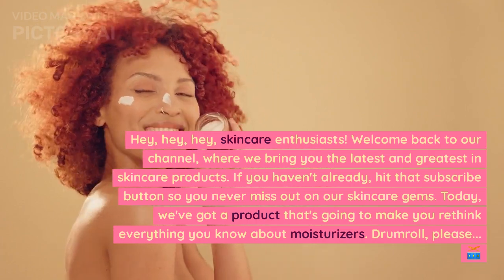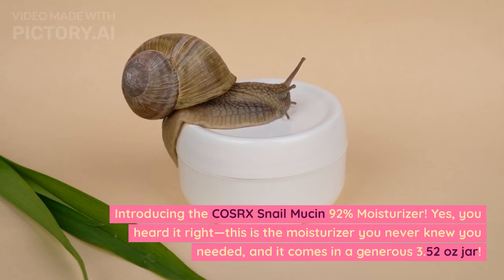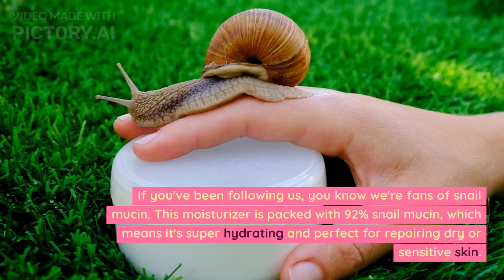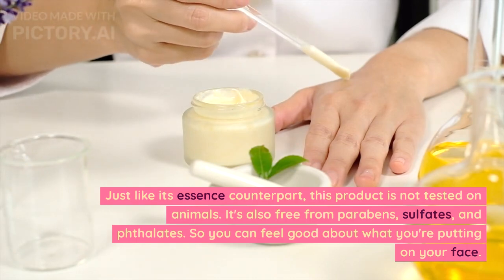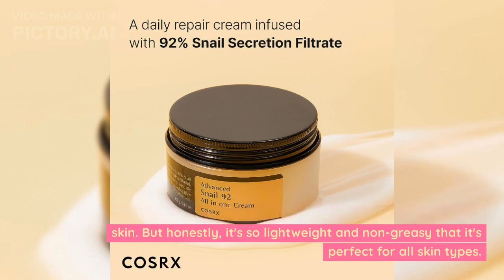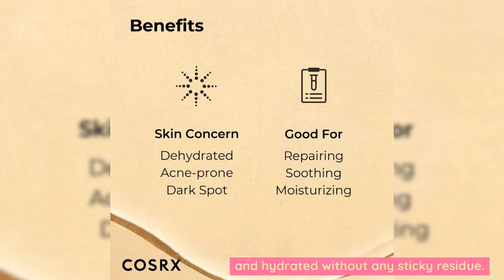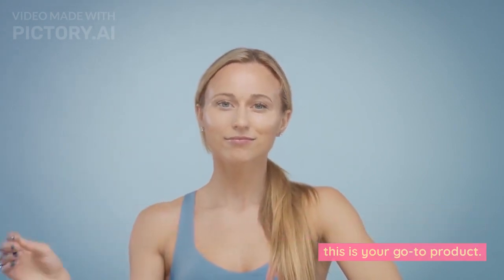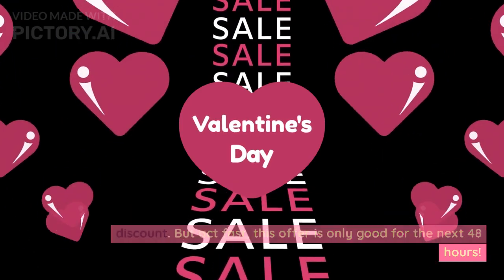Unlock Ultimate Hydration with COSRX Snail Mucin 92% Moisturizer: The Must-Have Korean Skincare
Today, we're diving deep into the COSRX Snail Mucin 92% Moisturizer—a game-changing product that promises to hydrate, repair, and rejuvenate your skin. Perfect for dry and sensitive skin types, this moisturizer is the secret to achieving that coveted Korean skincare glow.